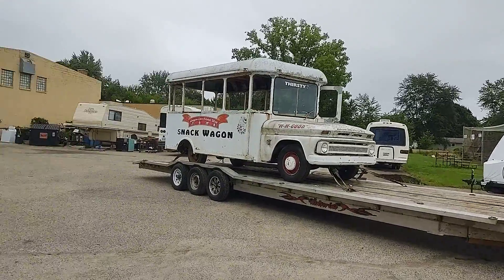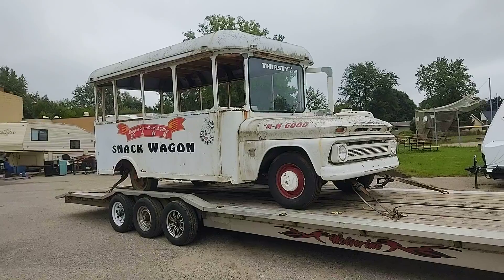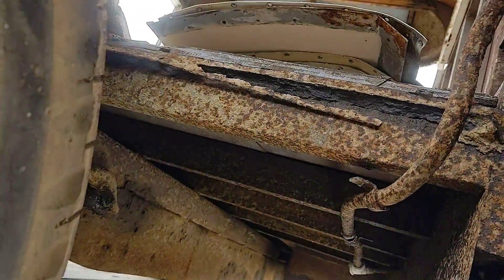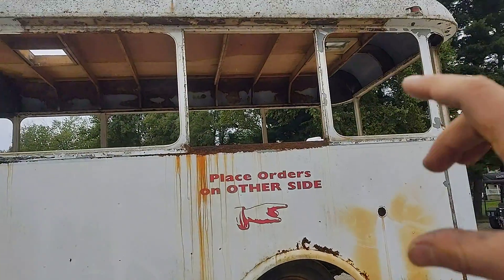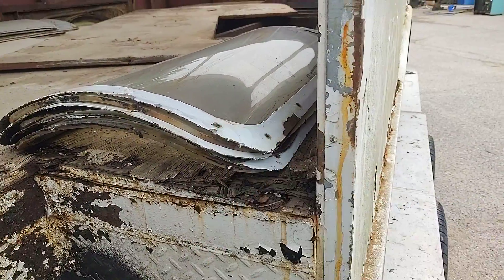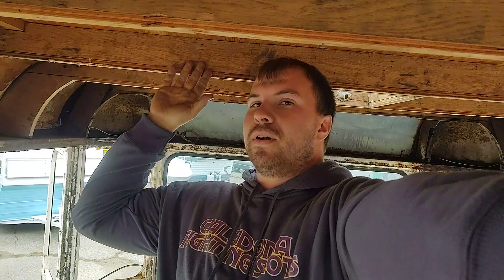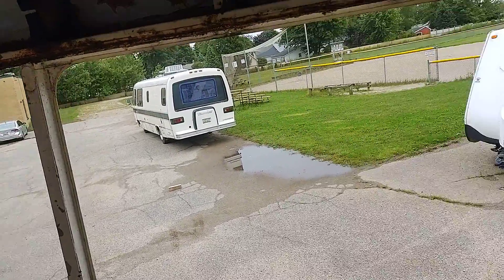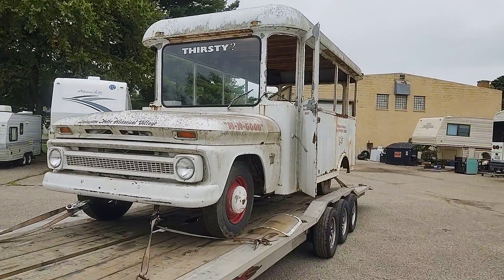Rescues: 1964 C30 Food Truck